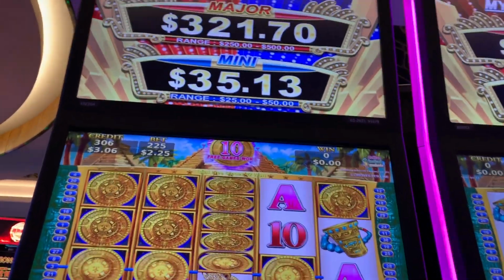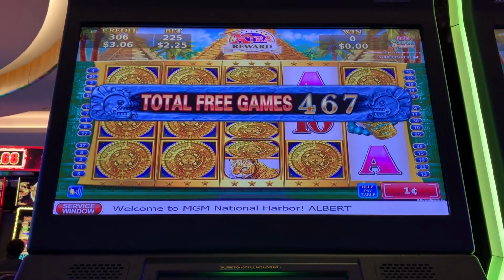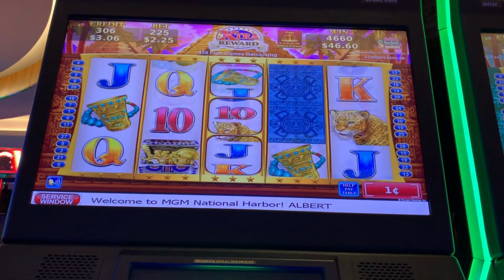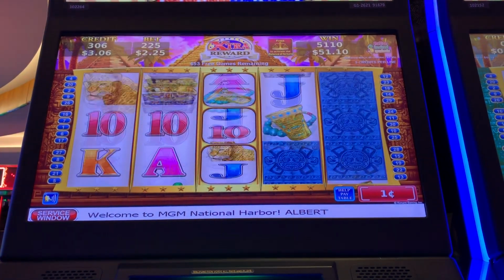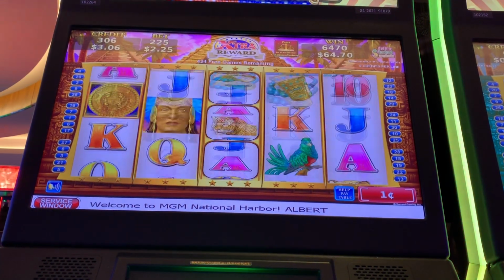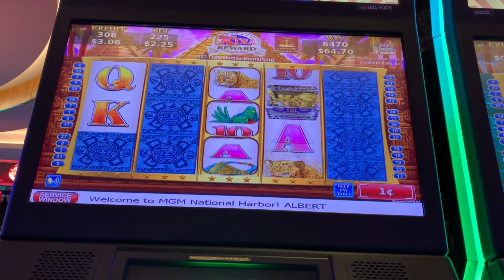★467 FREE SPINS! MASSIVE BONUS TRIGGER! 😍★ MAYAN CHIEF Slot Machine Bonus (KONAMI)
★467 FREE SPINS! MASSIVE BONUS TRIGGER! 😍★ MAYAN CHIEF Slot Machine Bonus (KONAMI). Down to $3.06 and I triggered this massive screen of bonus symbols for 467 free games on a $2.25 bet! What a great feeling! But was it good enough for my third MAYAN CHIEF jackpot win? 😎